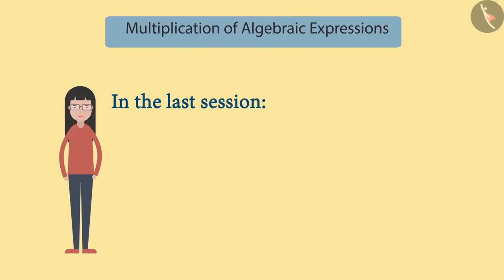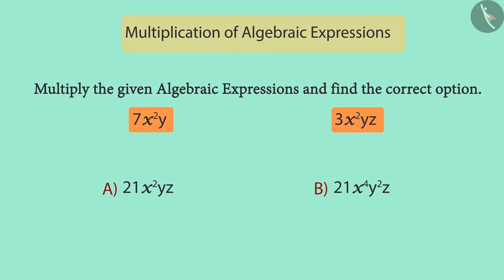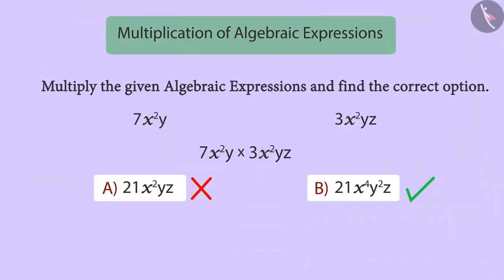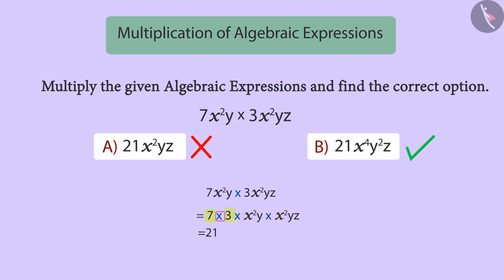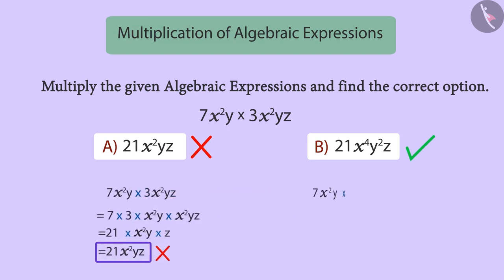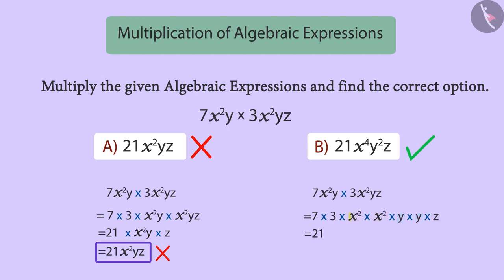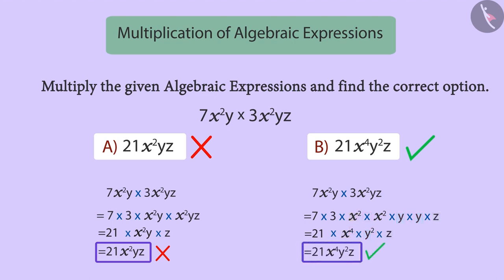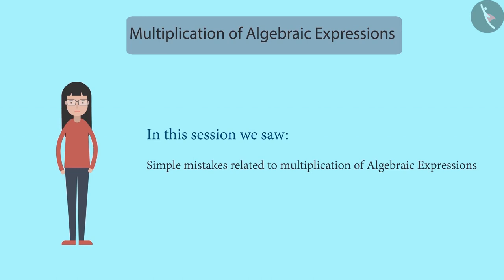Multiplication of algebraic expressions | Part 3/3 | English | Class 8